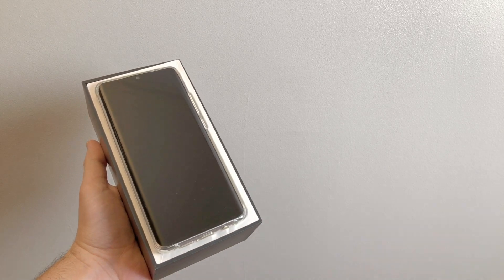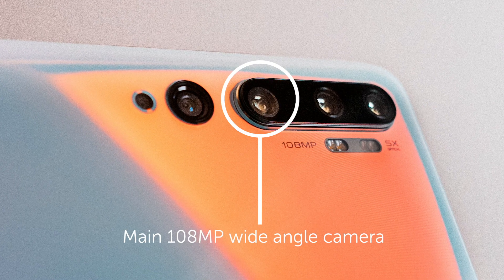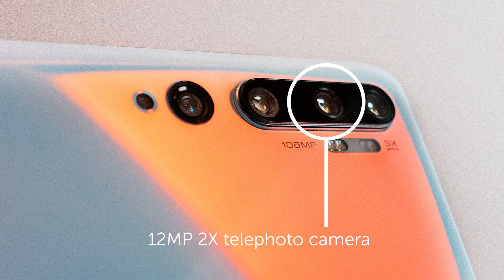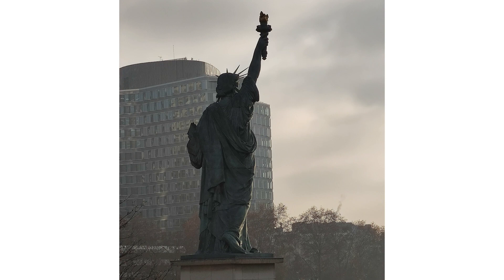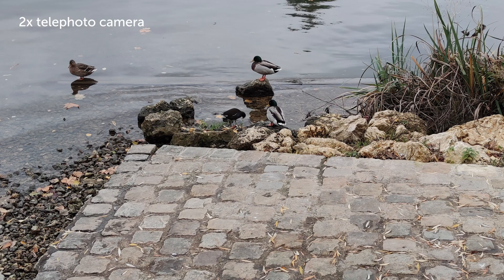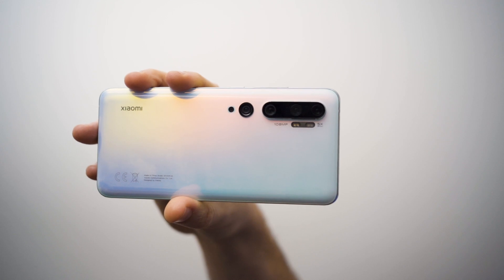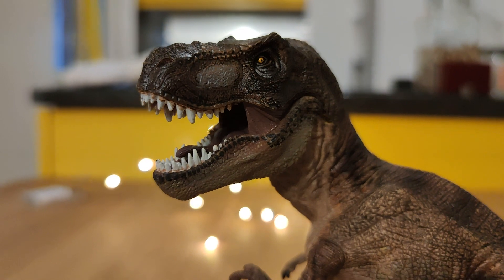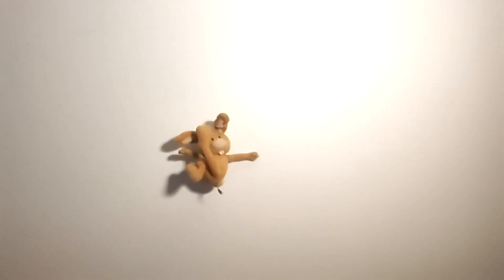A 108 MP Camera on a ... Phone ? (Mi Note 10)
The Mi Note 10 is the World's First 108MP Penta Camera smartphone.
I was interested in testing the ability of a 108 MP sensor to create real Bokeh instead of a simulated bokeh.
Today all the smartphone cameras create simulated bokeh ( portrait mode ) made by the computer inside the phone, but because the sensor of the Mi Note 10 is so huge it gets more light in and as a result can create non-simulated Bokeh under certain conditions.
@Xiaomi made a pretty impressive smartphone for a very affordable price, and i will definitly use it for creating content in the future.

Here are my best choices for finding great music for monetizing your videos.
* Artlist is great for finding the right track for your project if you have not time to look for hours on other sites.

►Stock footage
Artgrid : if you need Professional looking footage for your video :

My Gear :
Sony A7III
Macro Lens
256GO SD card
ZOOM H4N PRO
Mini Tripod
Tripod for video / Photo
Best Batteries charger
Long Prism